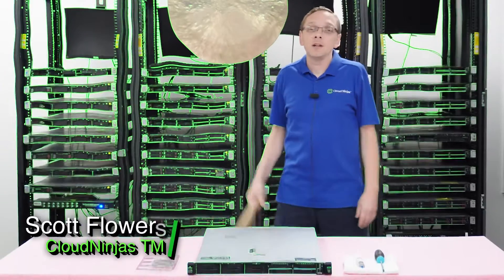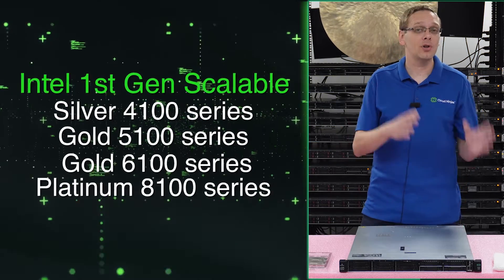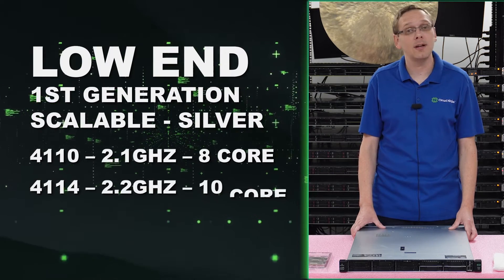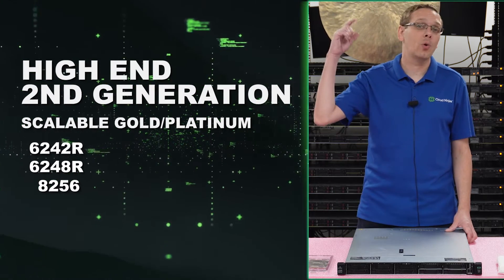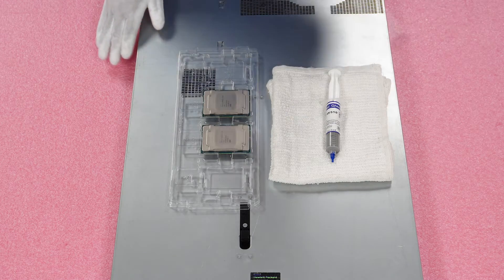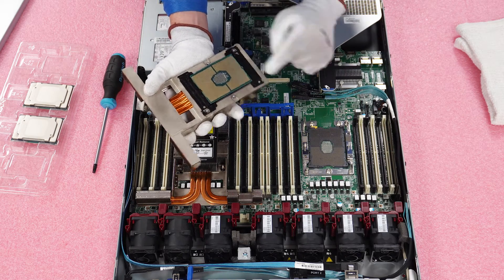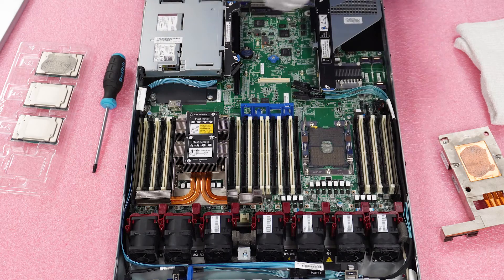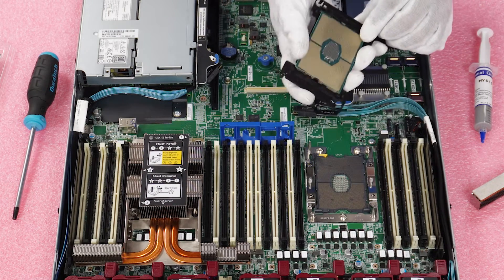HPE ProLiant DL360 Gen10 | CPUs | Intel Xeon Processor Options | CPU Installation | Tips and Tricks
HPE ProLiant DL360 Gen10 Processors – This will be the start of a new series focused on the DL360 Gen10 server. In this video specifically we will be focused on processors, and in this video series as a whole, we will cover all aspects of this fantastic modern machine. This video series will include:

Let’s get going. The HPE ProLiant DL360 Gen10 server takes up to two Intel Xeon 1st or 2nd Generation Scalable processors. The socket type is an LGA3647. Please note, you do have to have an updated BIOS to use a 2nd generation CPU. In general, we recommend keeping your system on the latest BIOS and firmware release.  Below are some of the CPUs we recommend.  We break it down into 3 categories: Low End, Value, and High End.  This is not a complete list, and we would love to hear from the community what processor you’re running in your system.

Low End
1st Generation Scalable - Silver
4110 – 2.1GHz – 8 Core
4114 – 2.2GHz – 10 Core
4116 – 2.1GHz – 12 Core

Value
1st Generation Scalable - Gold
6126 – 2.6GHz – 12 Core
6132 – 2.6GHz – 14 Core
6142 – 2.6GHz – 16 Core

High End
2nd Generation Scalable – Gold/Platinum
6242R – 3.1GHz – 20 Core
6248R – 3.0GHz – 24 Core
8256 – 3.8GHz – 4 Core

We will also show you how to properly remove your old processors.  Be careful not to accidentally hit the CPU pins when taking out your old CPU.  Also be careful with the old thermal paste.  The paste can sometimes flake off and end up inside your CPU pins.  We will show you how to handle your CPU and avoid these mistakes.  We will also install a CPU upgrade and go over step by step instructions from start to finish.

Track Name: We're The Ones Who Live